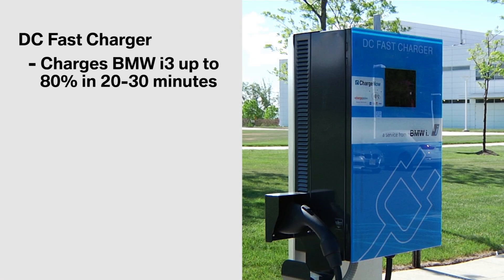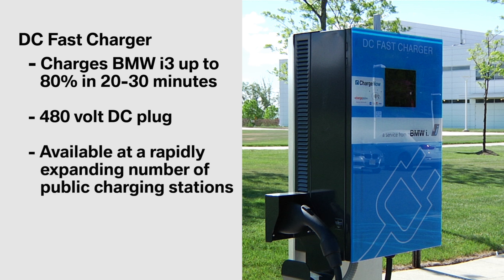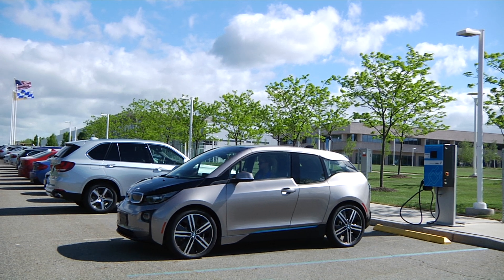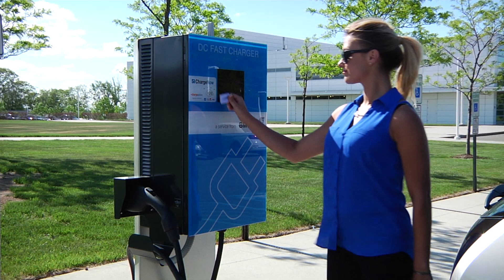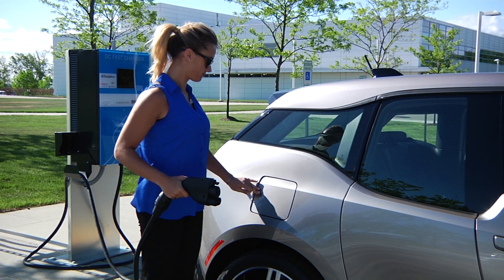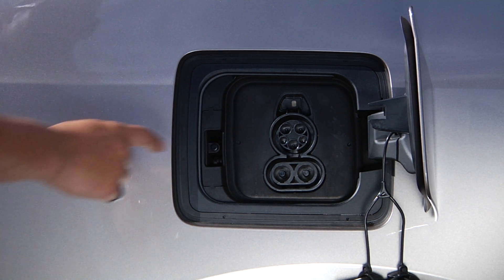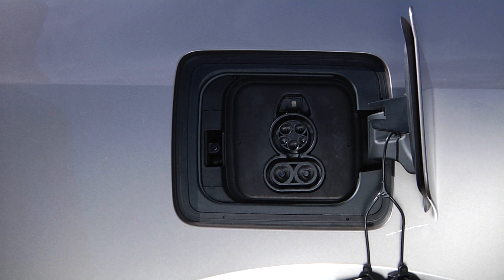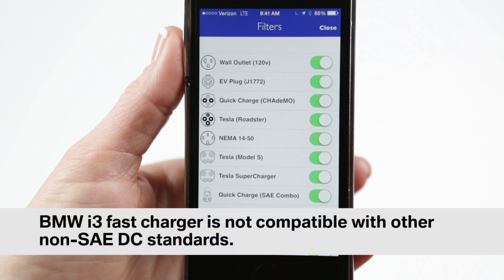BMW i3 DC Fast Charging | BMW How-To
Learn how to charge your BMW i3 using a DC Fast Charger.